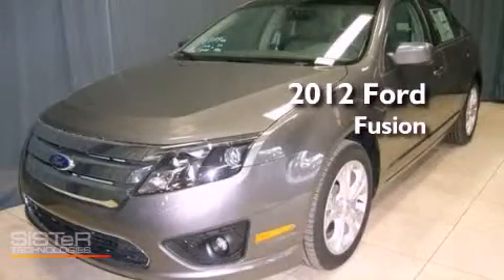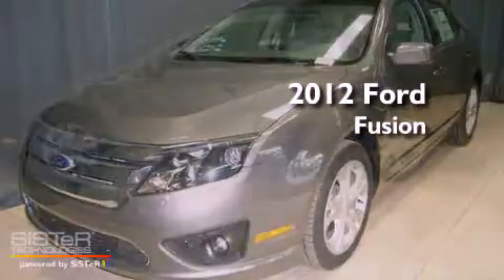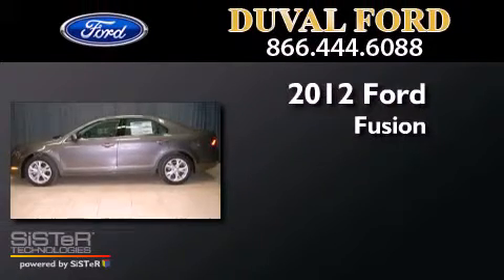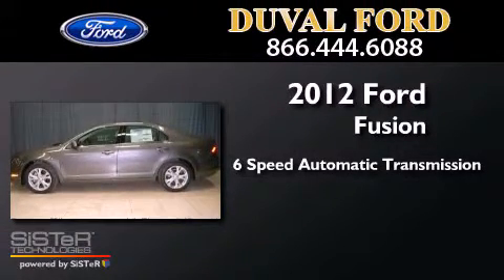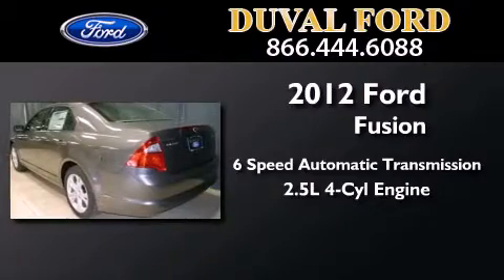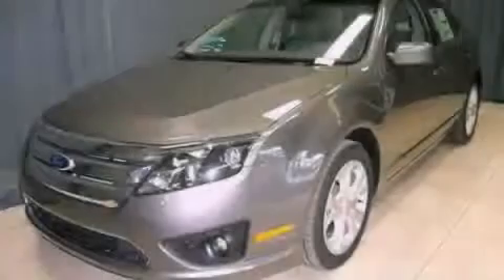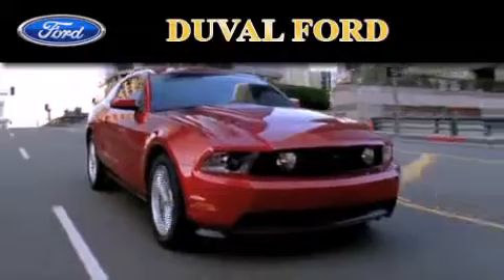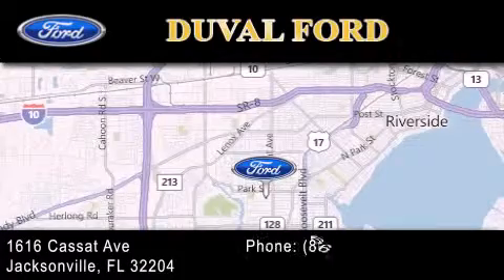2012 Ford Fusion Jacksonville FL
Year : 2012
 Make : Ford
 Model : Fusion
 Engine : 2.5L 4 cyls
 Trans . : Automatic 6-Speed
 Exterior : Sterling Gray Metallic

 Interior : Med Lt Stone Cloth
 Stock : CR372620